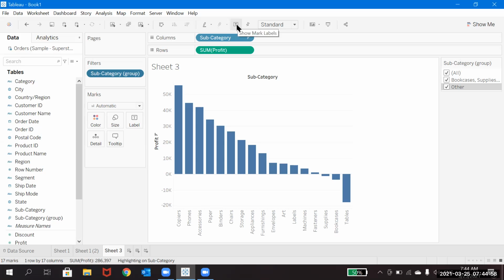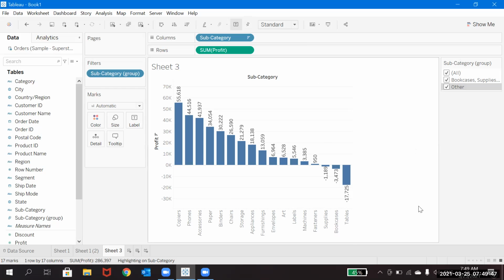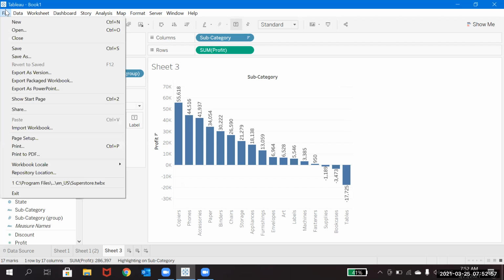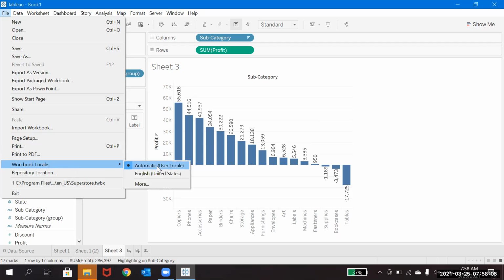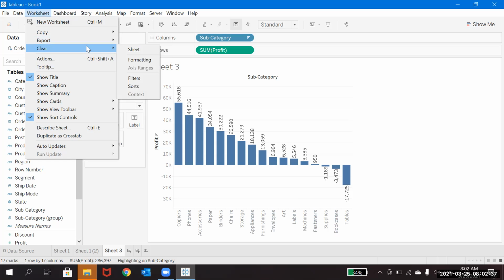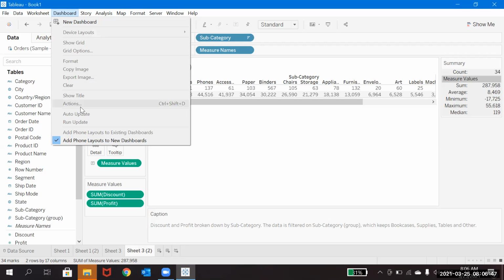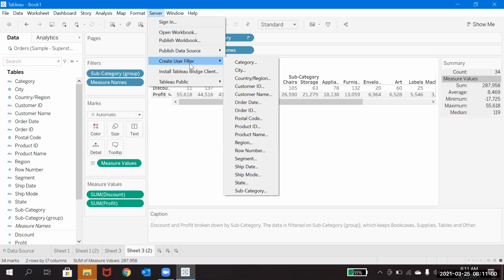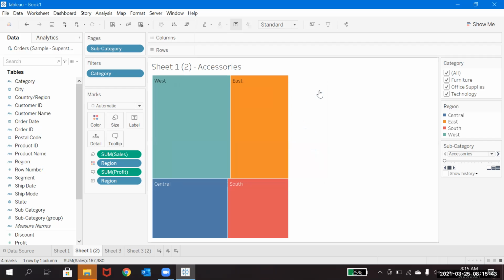Tableau Work Space Part-2 | PV Brothers Learning Hub | Prasad Vamsi